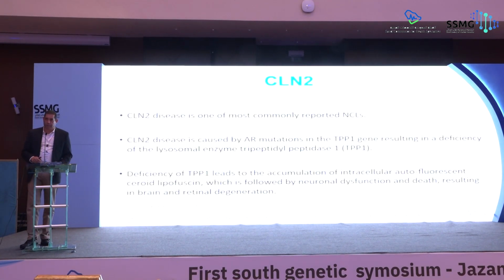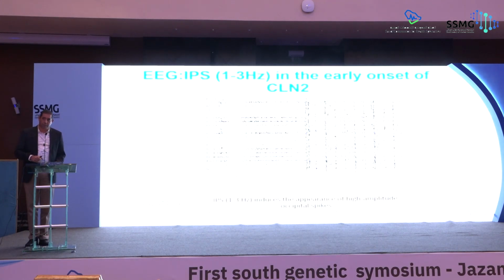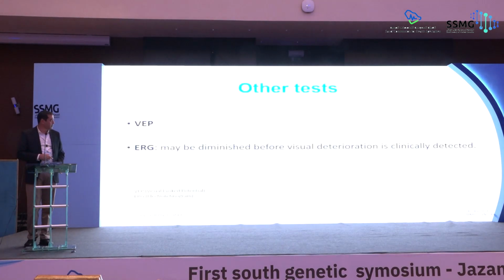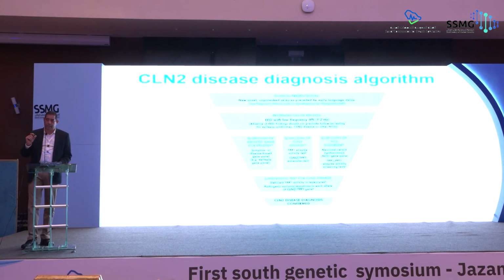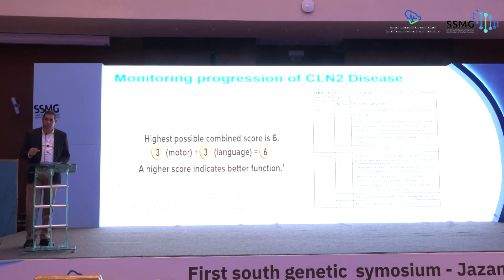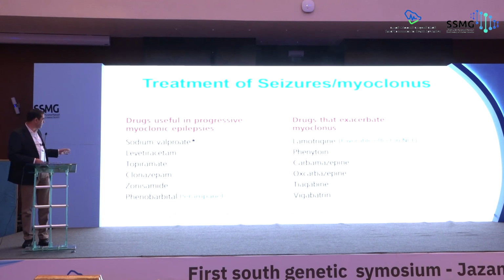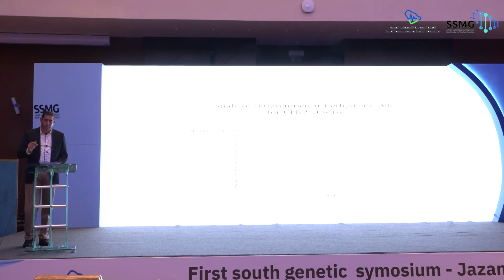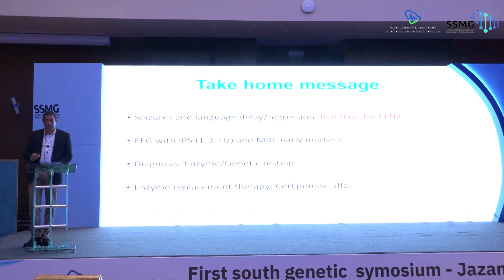word Prof Brahim Tabaraki